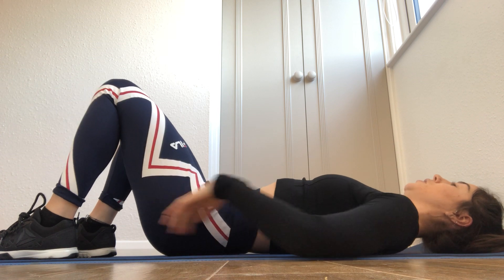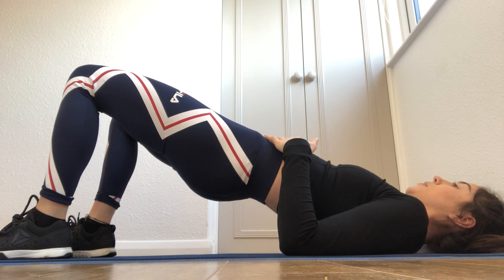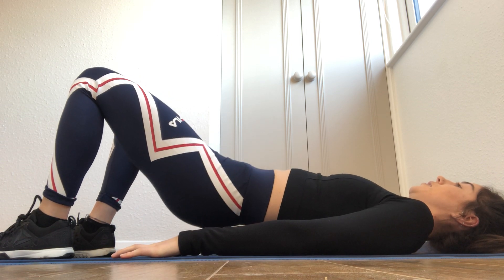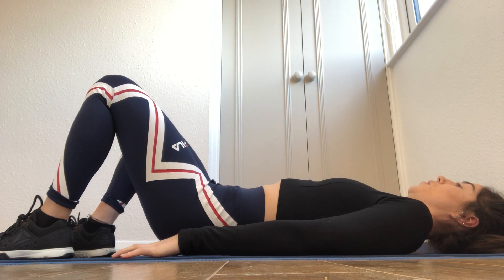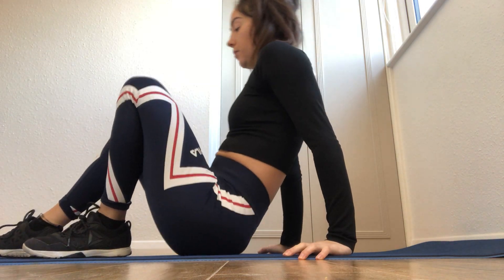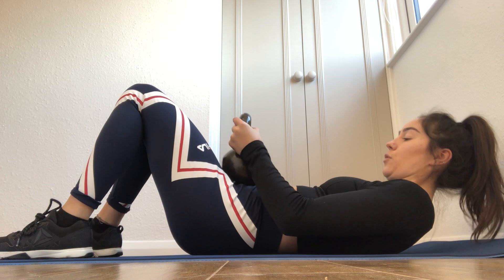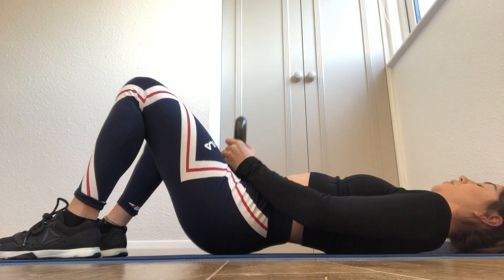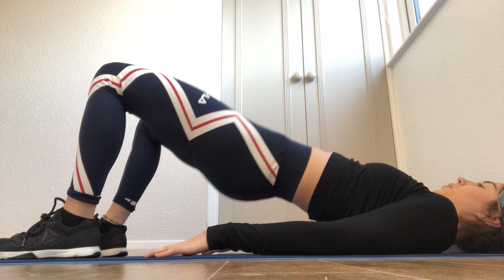Glute bridges and progressions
Our osteopath Megan shows how to do a glute bridge with the progressions on how to make it harder